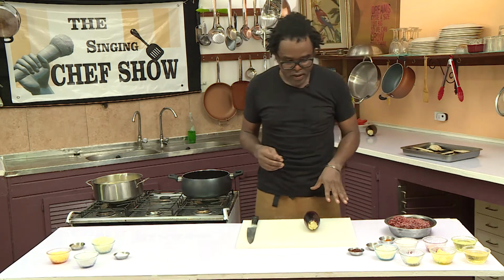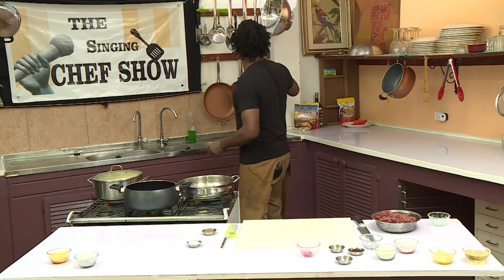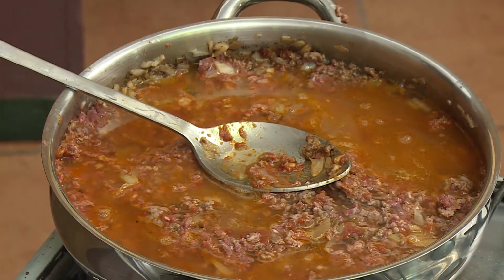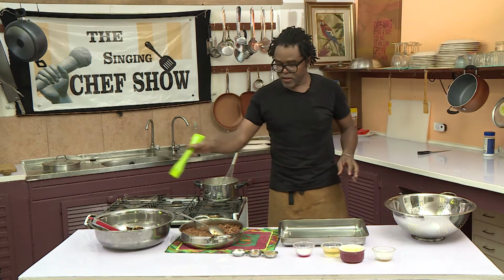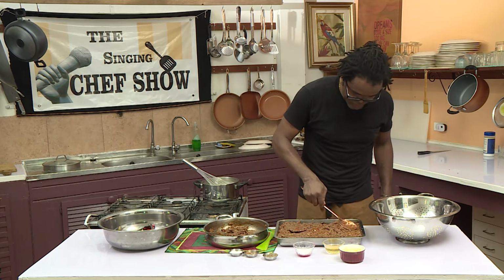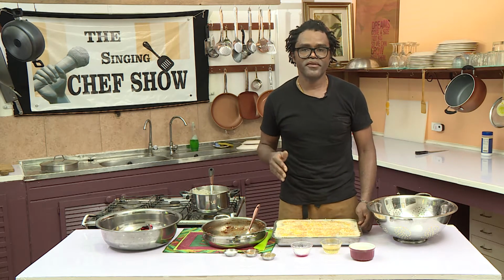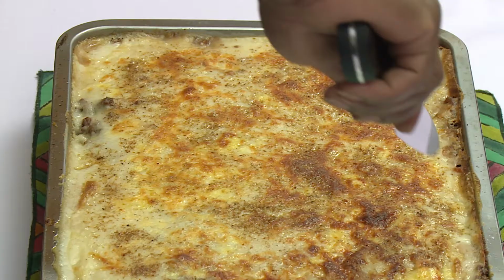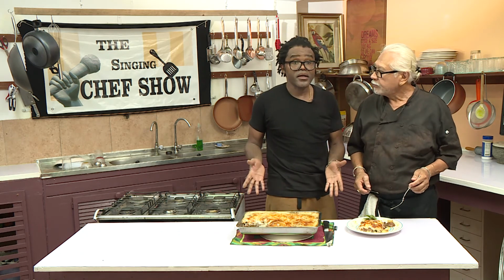Guyanese Moussaka Eon John ,The Singing Chef Guyana